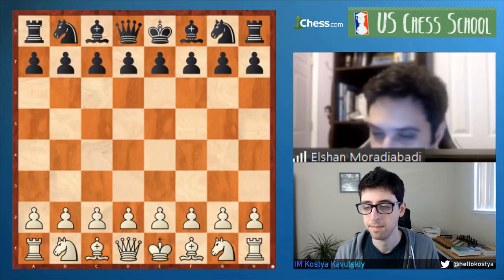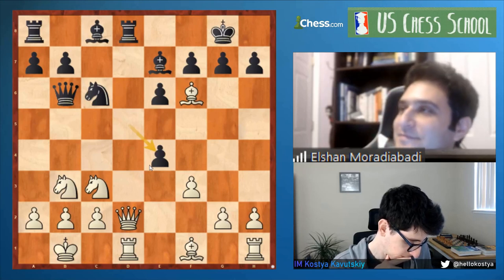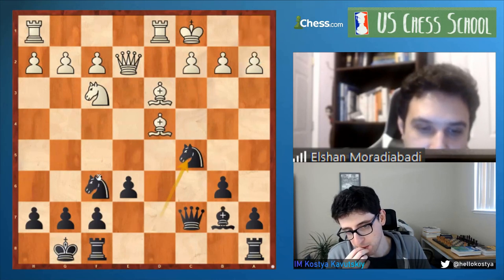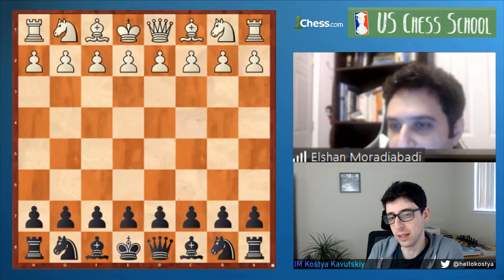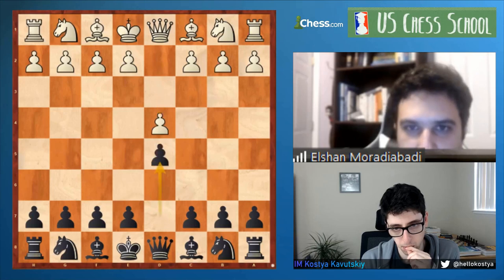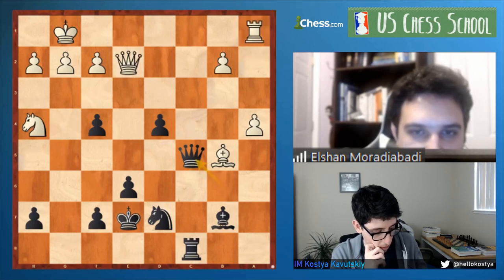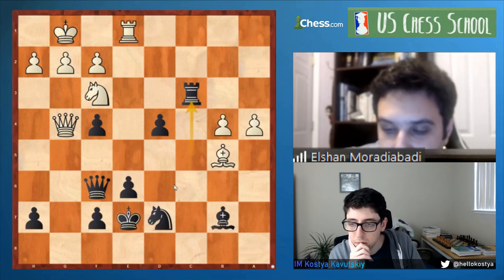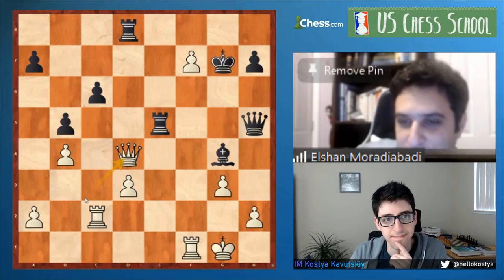The Tiger From Madras: Vishy Anand | U.S. Chess School w/ GM Elshan Moradiabadi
GM Elshan Moradiabadi delivers a lecture on the 5-time World Champion Viswanathan Anand.

0:00 Intro
6:00 Game 1: Anand - Benjamin
13:00 Game 2: Kasparov - Anand
28:03 Game 3: Anand - Kasparov
37:56 Game 4: Anand - Karpov
44:00 Game 5: Kramnik - Anand

The latest session of USCS lectures is all about 'Learning From the Greats', where each coach will teach a class on a world champion/great player from the past.